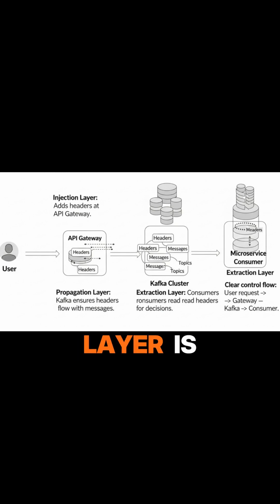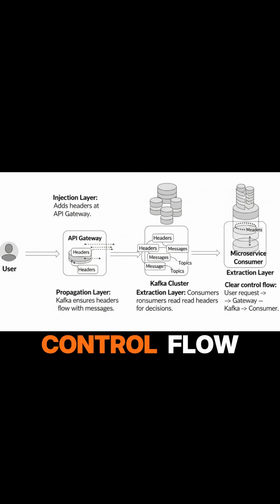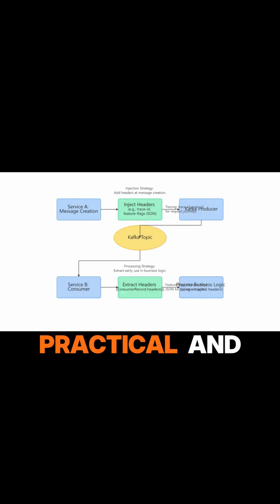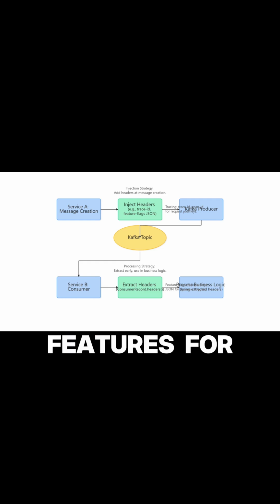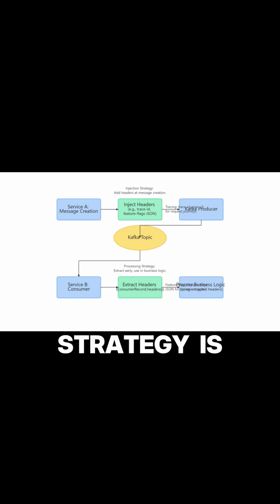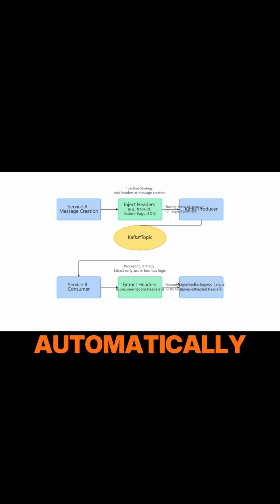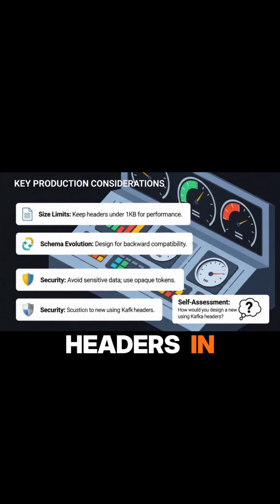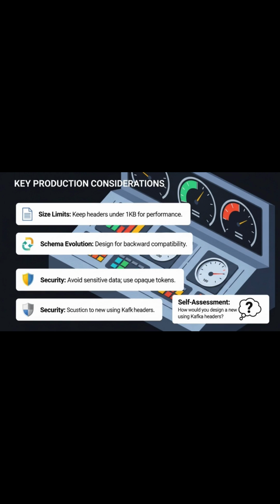Quick Tip: Using Metadata in gRPC & Streams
See how message headers & metadata act as invisible side-channels for routing, tracing and control in your distributed systems — from HTTP to streaming pipelines. Perfect for engineers looking for a quick insight.